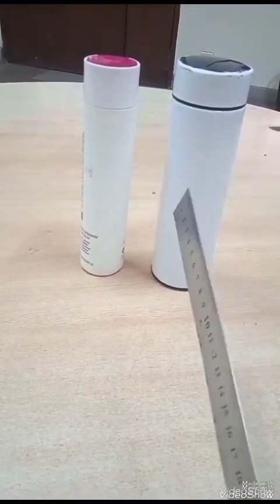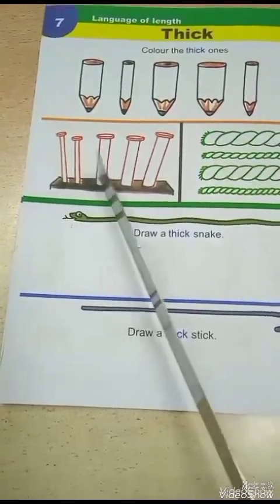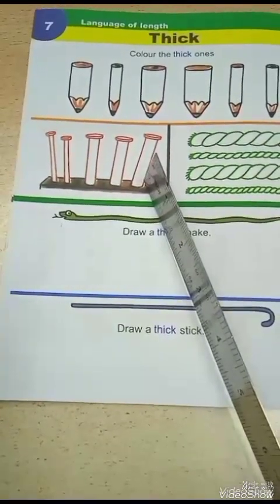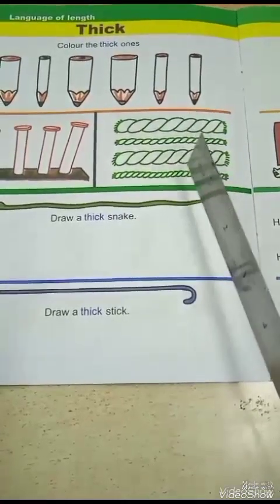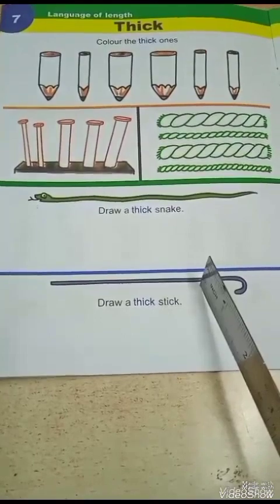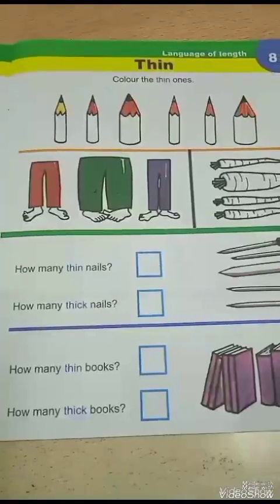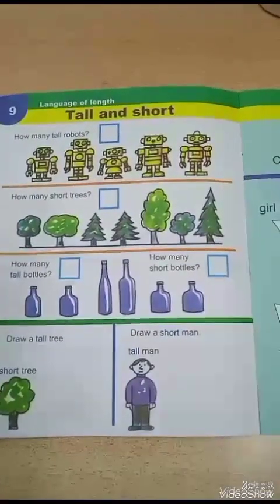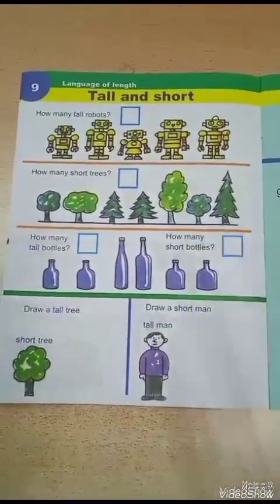January 16, 2024